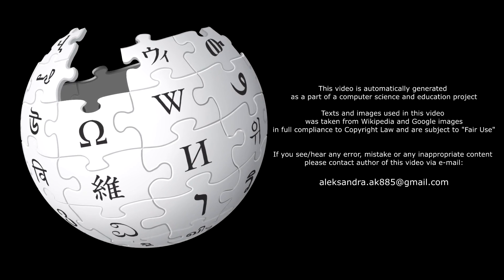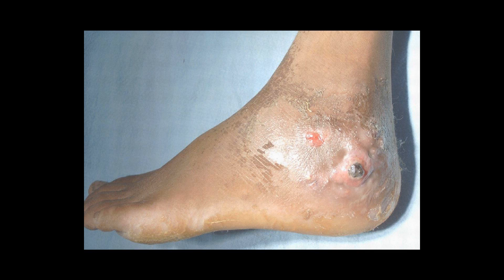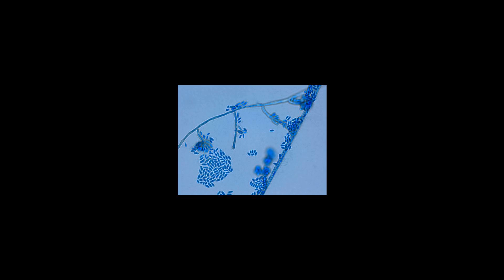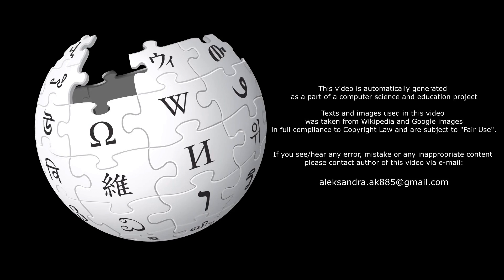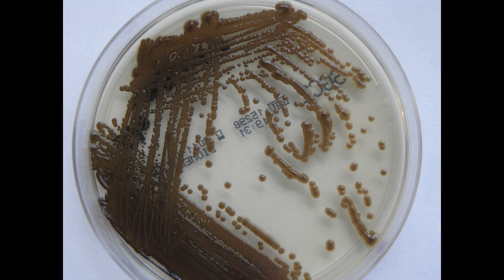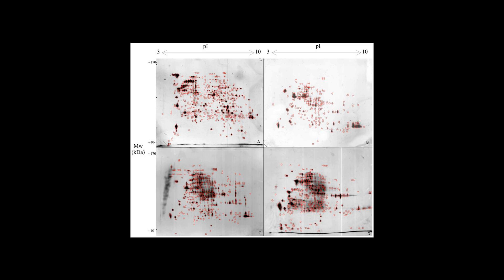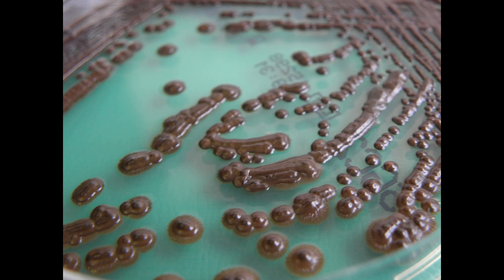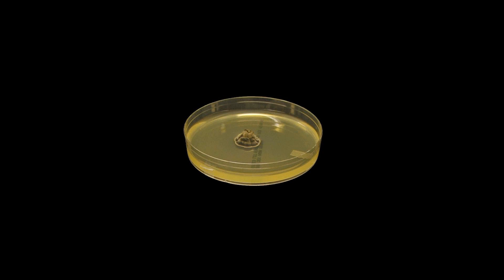[Wikipedia] Exophiala jeanselmei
Exophiala jeanselmei is a saprotrophic fungus in the family Herpotrichiellaceae. Four varieties have been discovered: Exophiala jeanselmei var. heteromorpha, E. jeanselmei var. lecanii-corni, E. jeanselmei var. jeanselmei, and E. jeanselmei var. castellanii. Other species in the genus Exophiala such as E. dermatitidis and E. spinifera have been reported to have similar annellidic conidiogenesis and may therefore be difficult to differentiate.